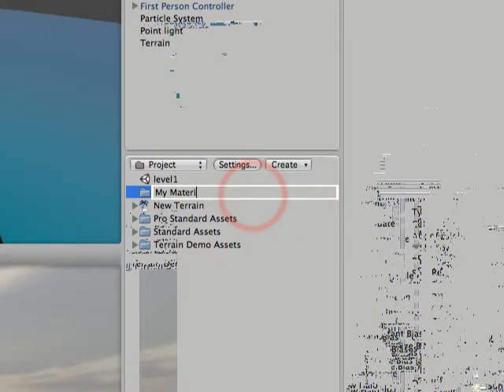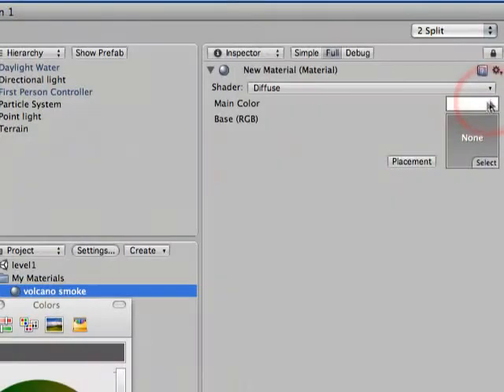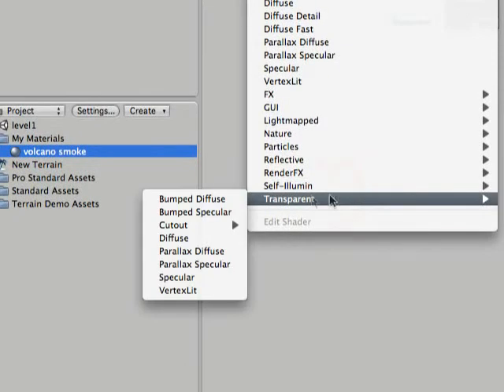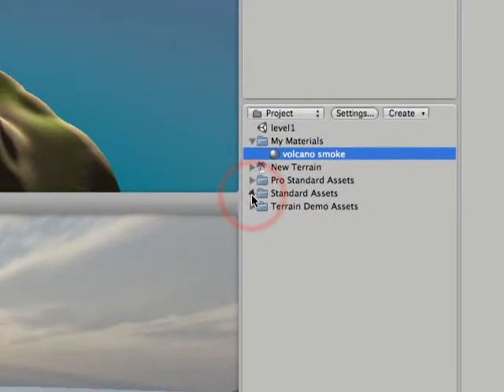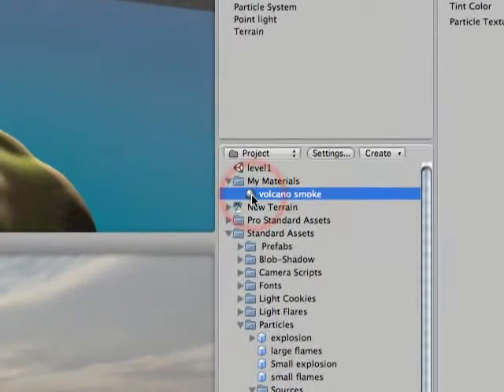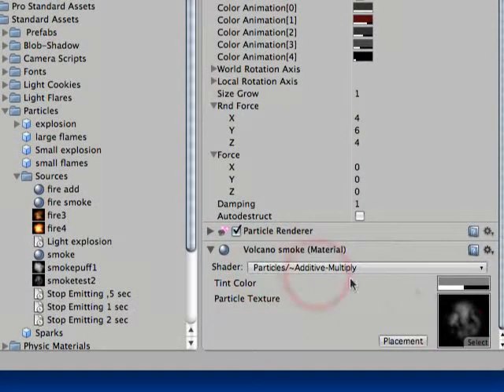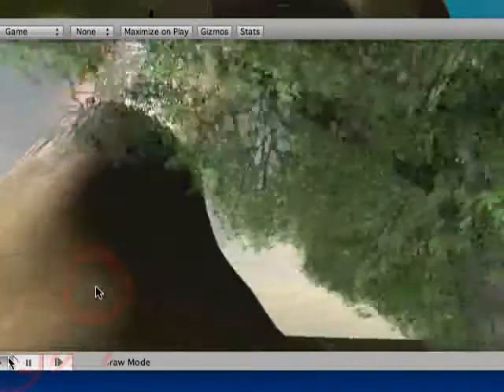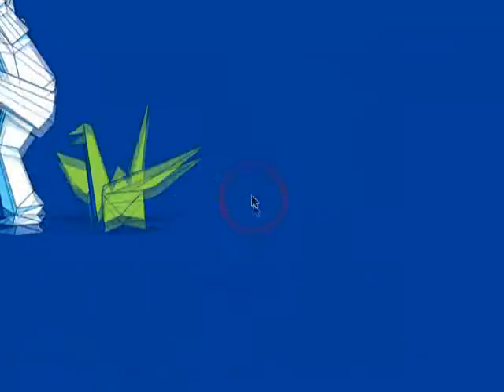Criando Game no Unity 3D part7 Clan Games.flv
Criando Game no Unity 3D part6 Clan Games